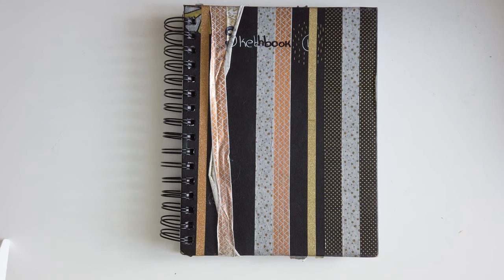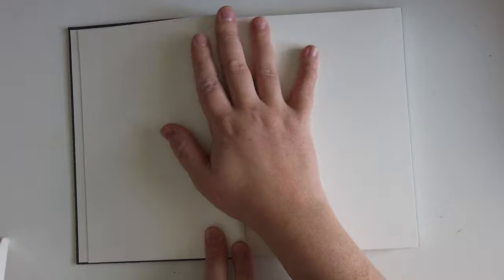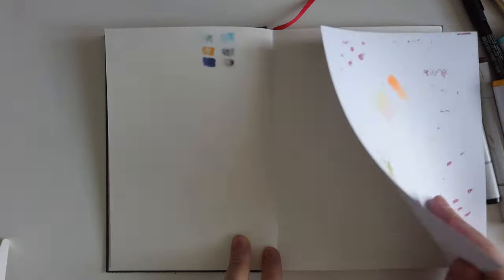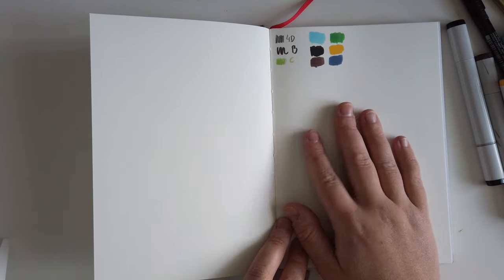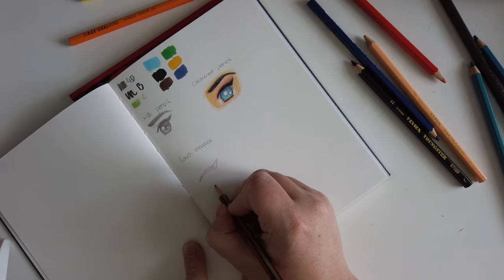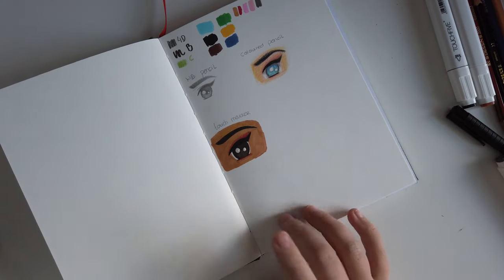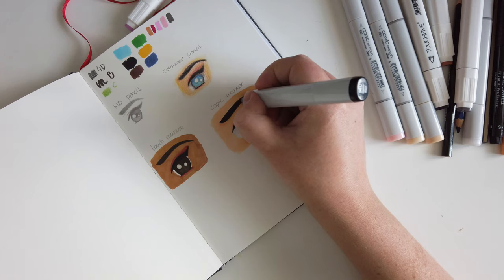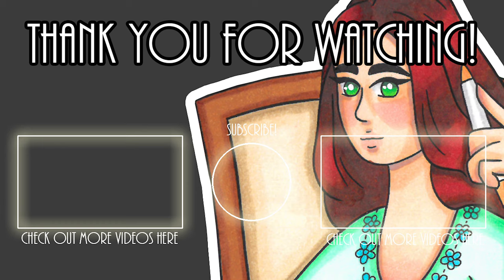Opening new sketchbook and creating new Patreon icons | Art by Sabrina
I got a new sketchbook around for a while now and I finally am opening it up checking if it's really as nice as I'm hoping it to be! This one should lie flat and make it easier to draw on both sides of the book. I'm also creating new patreon icons as I didn't have them yet.

Check the link below to see my Patreon account and get early access and more perks when you sign up.

Equipment used:
- 2018 Condenser Microphone kit studio suspension boom scissor arm sound card BM800 from Wish